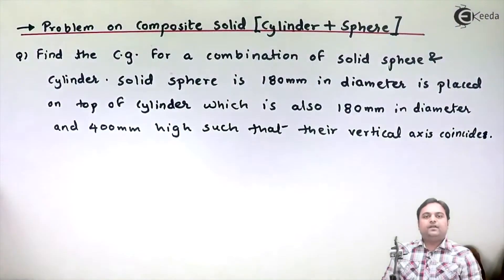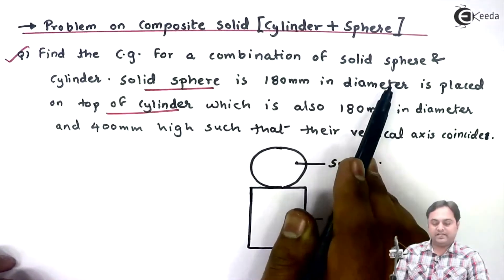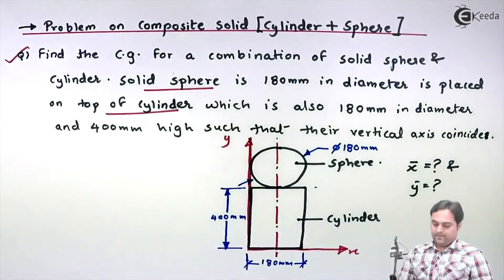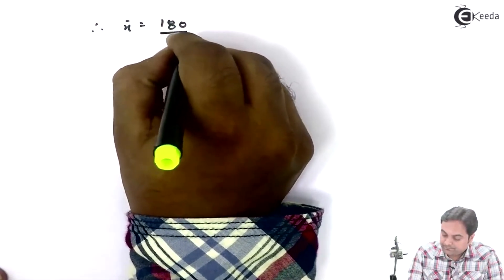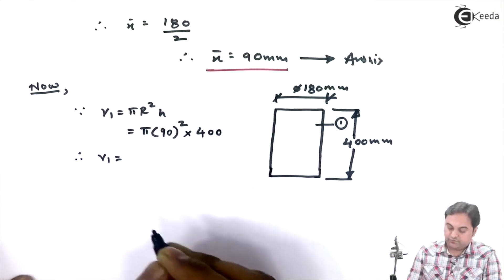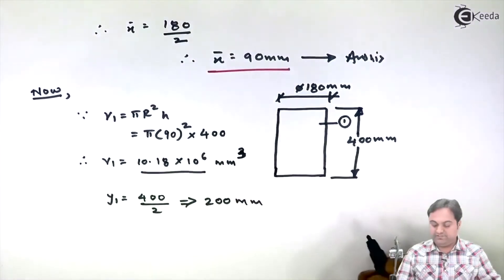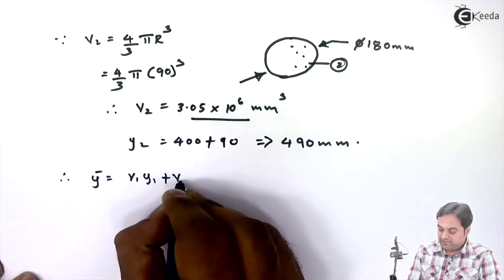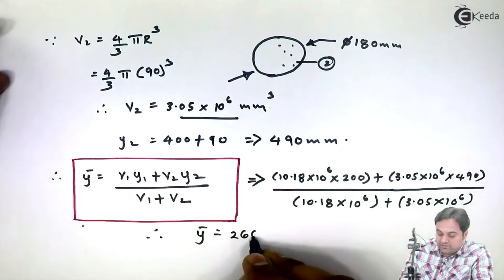Centre of Gravity of Composite Solid (Cylinder & Cone) - Problem 2 - Centroid and Centre of Gravity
Welcome to another problem-solving session in our series focusing on mechanics and engineering. In this video, we tackle a challenging problem involving the determination of the Centre of Gravity of a Composite Solid comprising a Cylinder and a Cone.

Understanding the concept of centroids and centres of gravity is crucial in engineering and physics. We'll break down the problem step by step, starting with the identification of the individual components of the composite solid and then applying the relevant principles to find their respective centroids.

Through clear explanations and detailed calculations, we'll guide you towards solving this problem effectively. Whether you're a student grappling with engineering mechanics or a professional seeking to refresh your understanding, this video aims to provide valuable insights and techniques to tackle similar problems.

Join us as we delve into the intricacies of finding the Centre of Gravity of Composite Solids. Let's dive in!